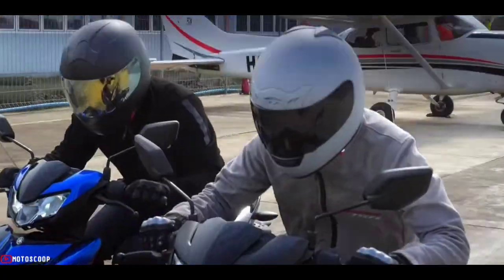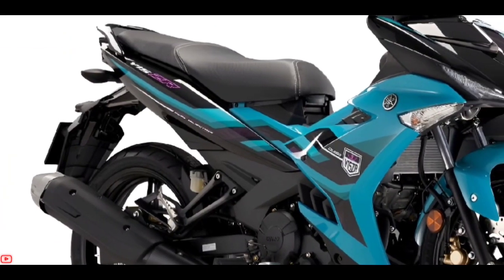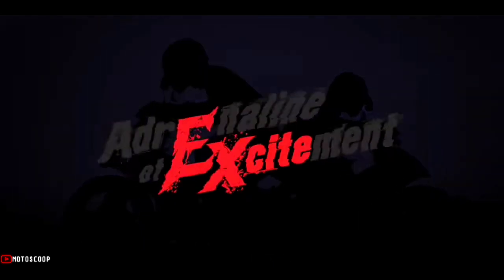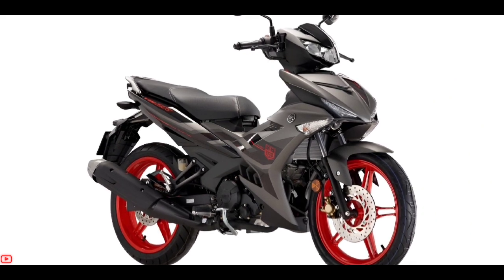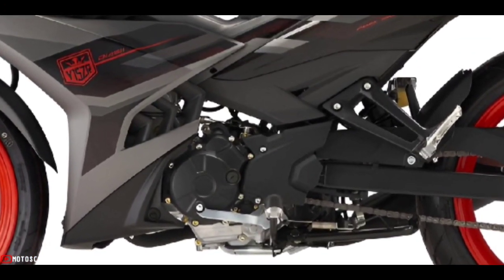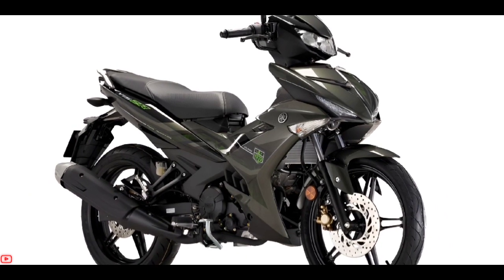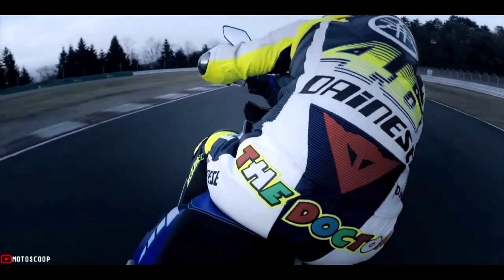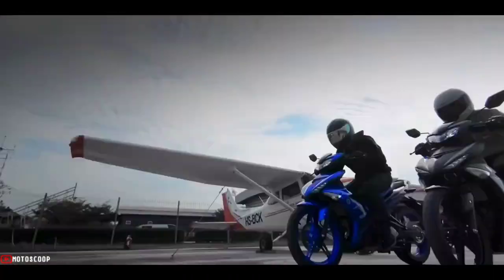2022 Yamaha Hyper Underbone Comes with new Version – Sniper 150 Y15ZR Update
2022 Yamaha Hyper Underbone Comes with new Version – Sniper 150 Y15ZR Update